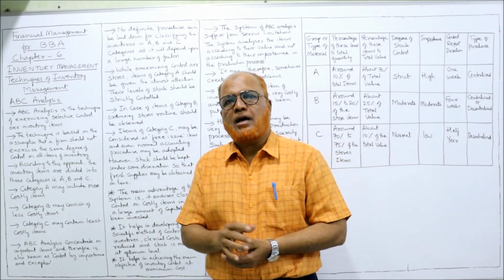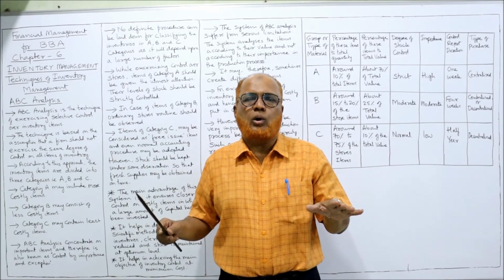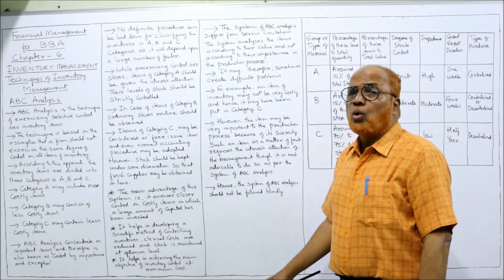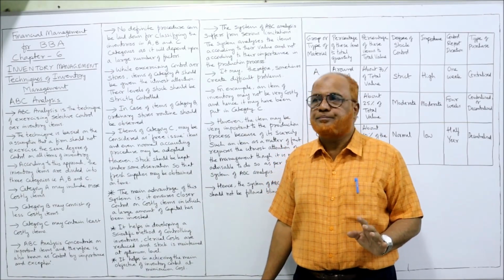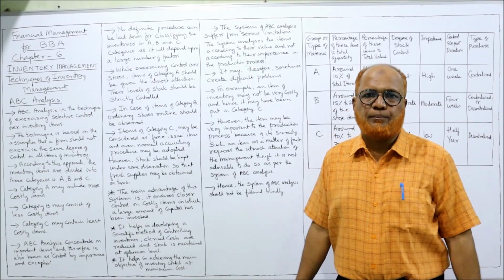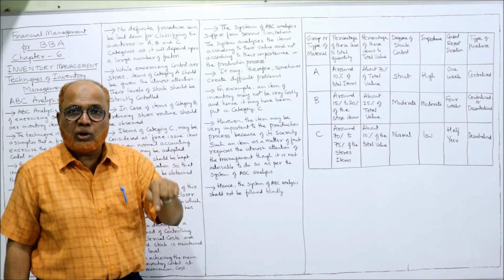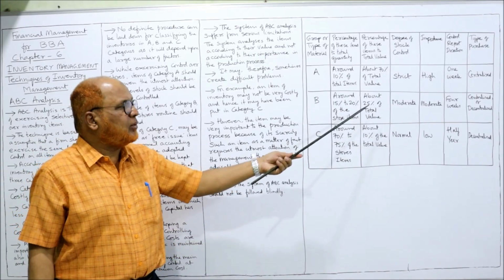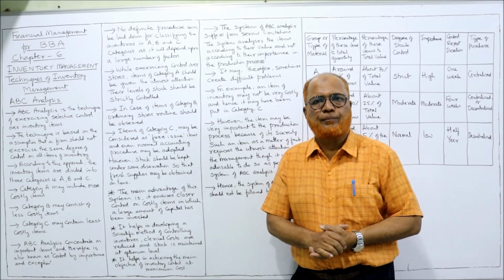Financial Management I for BBA I Inventory Management I ABC Analysis I Theory I Hasham Ali Khan I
Inventory Management Meaning
Techniques of Inventory Management
ABC Analysis
ABC Analysis Theory
ABC Analysis Theory Explained
Economic Order Quantity
EOQ
Meaning of EOQ
Formula of EOQ
Assumptions of EOQ
Objectives of Inventory Management
Factors determining levels of inventory
Components of Inventory Management
Motives of holding inventory

 **Inventory Management | Financial Management | Complete Explanation by Hasham Ali Khan**

Welcome to **Hasham Ali Khan’s Educational Channel**, your ultimate destination for mastering **Commerce and Management subjects**! 🎓

In this video, I have explained **Inventory Management** in detail — a vital concept in **Financial Management**. You’ll learn:
✅ The meaning and importance of Inventory Management
✅ Types of inventories
✅ Objectives of inventory control
✅ Techniques and models of inventory management (EOQ, ABC Analysis, etc.)
✅ Factors affecting inventory decisions

By the end of this video, you’ll have a **clear command over the concept of Inventory Management** — essential for exams, assignments, and professional learning.
 **Subjects Covered on My Channel**

If you’re a commerce or management student, explore my playlists for complete guidance on:

* Financial Management
* Financial Accounting
* Cost Accounting
* Management Accounting
* Corporate Accounting
* Income Tax
* Business Statistics
* Business Economics
* Auditing
* Computerized Accounting

Each video is designed to make complex topics simple, easy, and exam-ready.